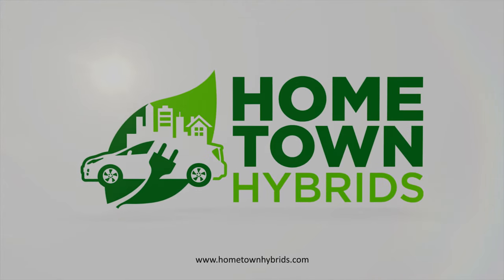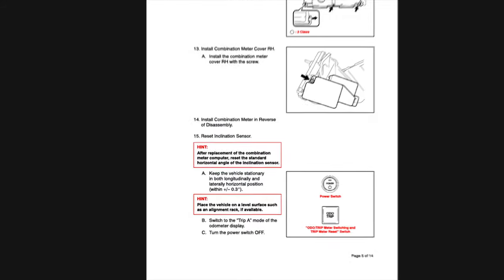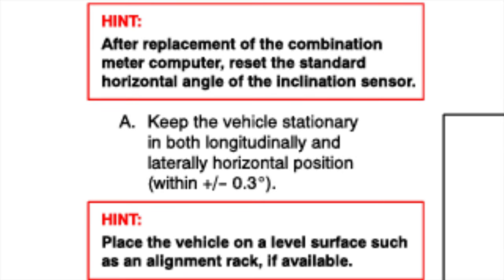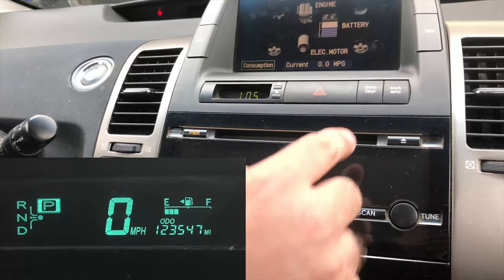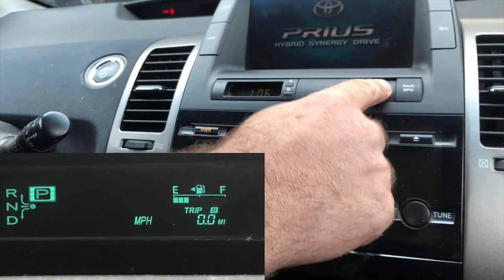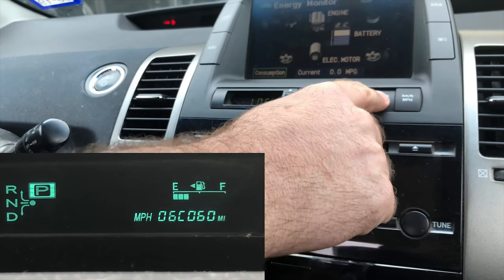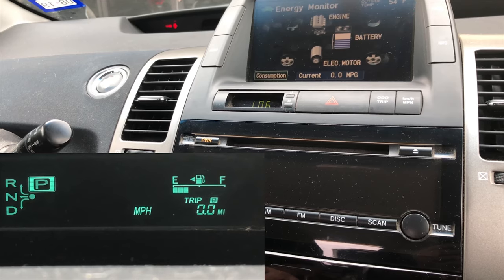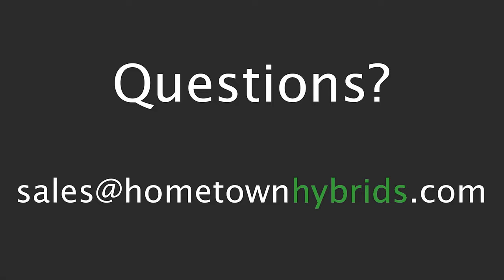How To Calibrate Your Prius Fuel Gauge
A free method to try if your second generation Prius has an inaccurate fuel gauge.